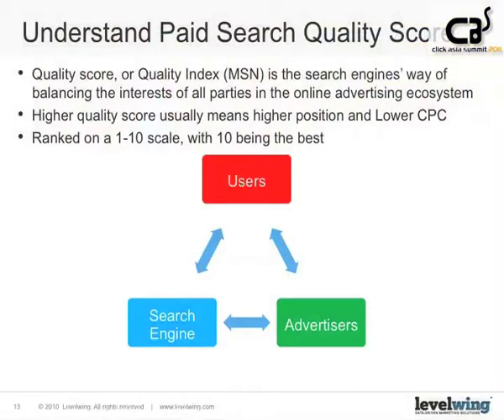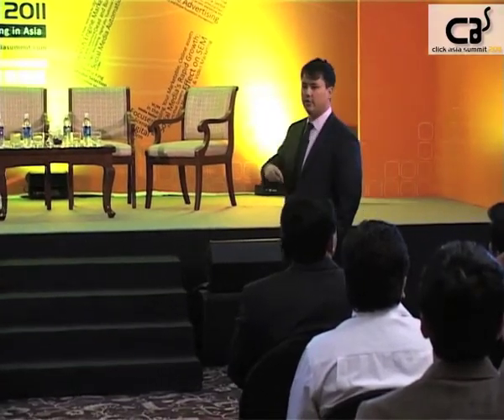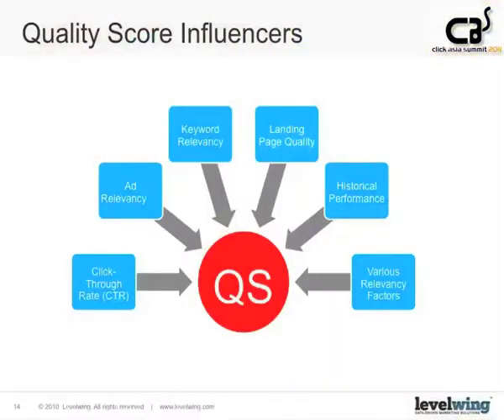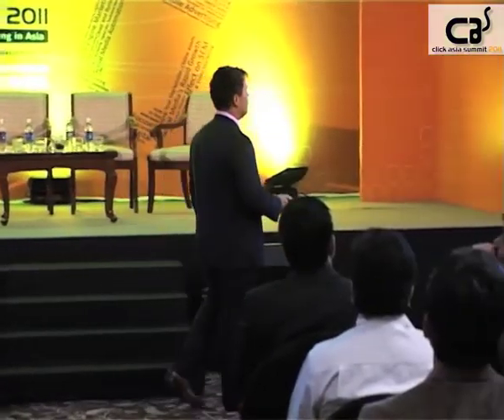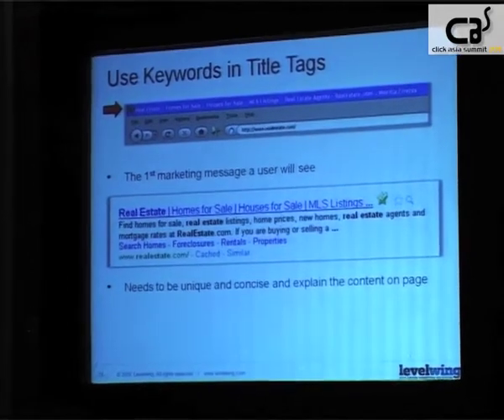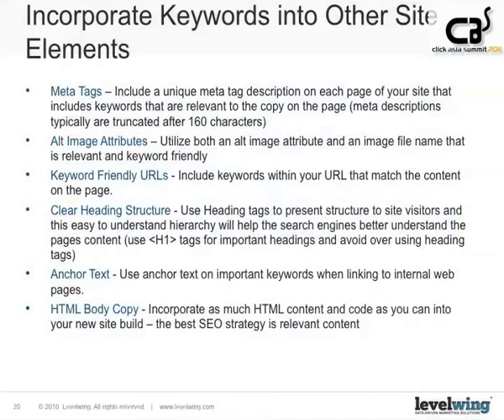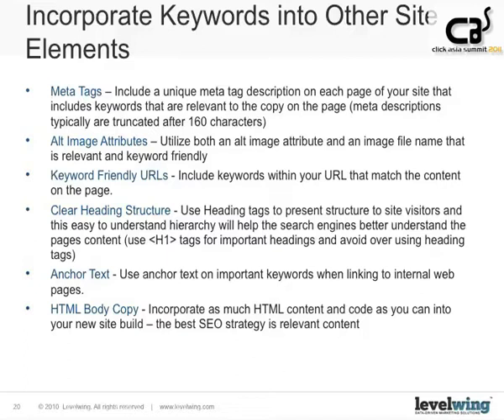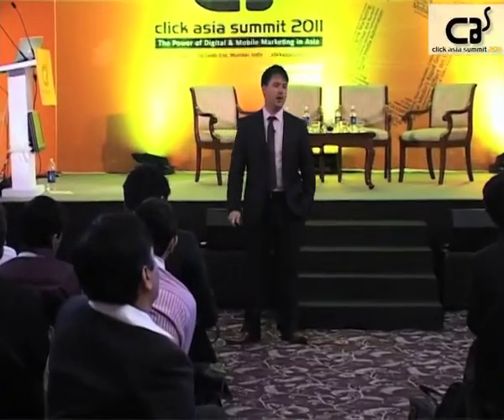Advanced Search Engine Marketing (Part 3) - Jeff Adelson Yan @ Click Asia Summit 2011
Speaker - Jeff Adelson Yan

Speaker's bio - Jeff Adelson-Yan is a Co-Founder and Managing Partner of Levelwing, a digital advertising agency that provides data-driven marketing solutions. In 2002, Adelson-Yan co-founded Levelwing with Steve Parker, Jr., growing the agency out of a 450 square foot New York apartment into a multi-office agency serving global clients. Today Levelwing operates in both NYC and Charleston, S.C., and serves clients in the automotive, finance/banking, healthcare, retail and travel industries, among others. In 2010 the agency was named the #1 Fastest Growing Company by the Charleston Regional Business Journal and was recognized as the 688th fastest-growing private company in America by INC Magazine500/5000 List.

Session Discussion - Jeff Adelson Yan discusses more on search engine marketing and enthralls the audience.